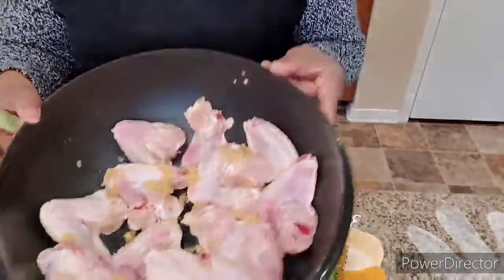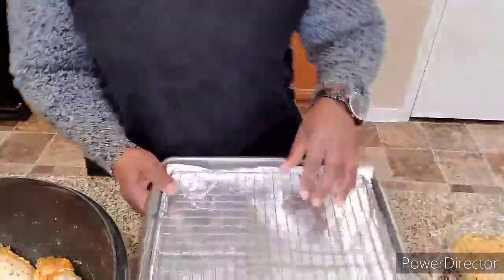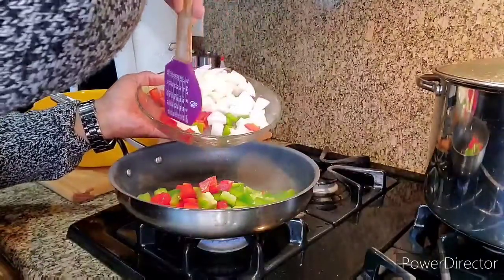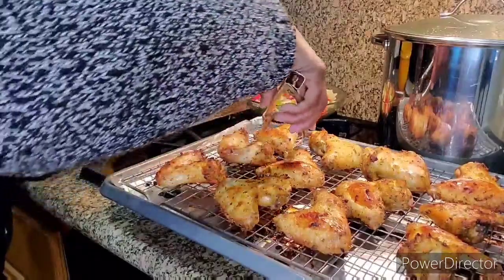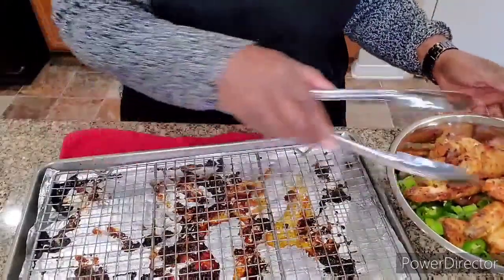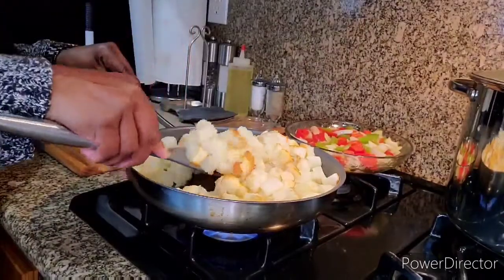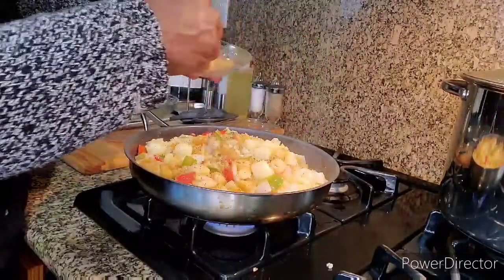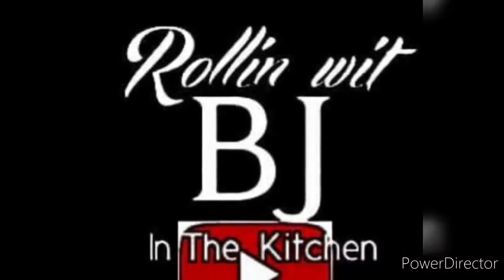Jalapeno Pepper Wings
Chicken wings
Seasoning
Minced garlic
Cooking time 45-50 minutes @ 400°
Potatoes
Onion
Red & green bell peppers
Seasoning

Phil 4:13, I can do all things through Christ, who strengthen me